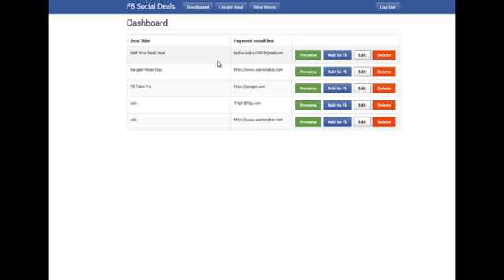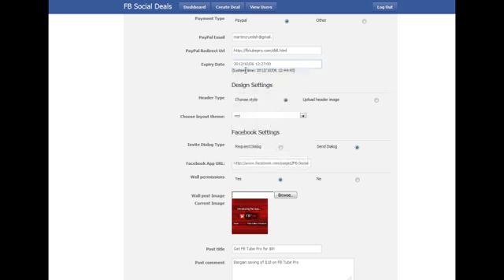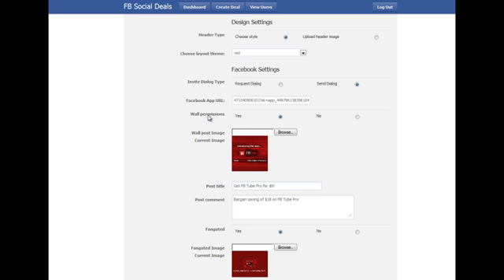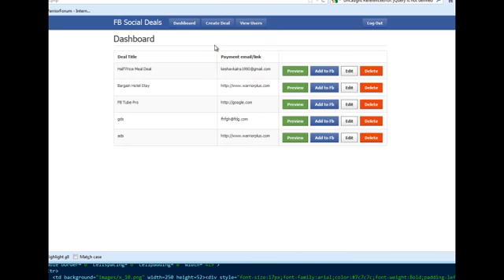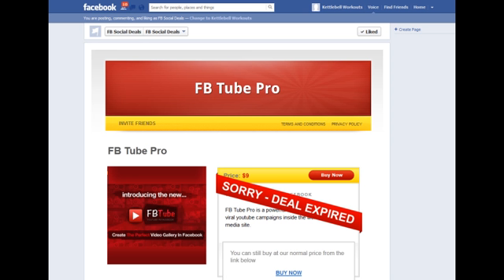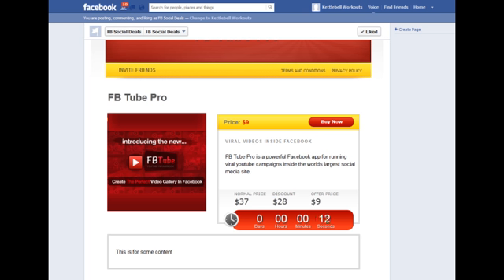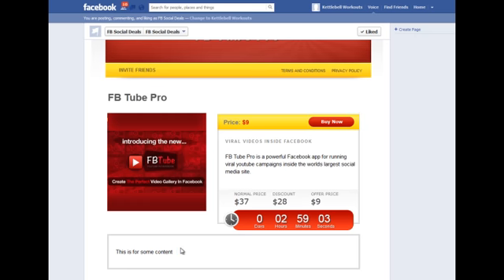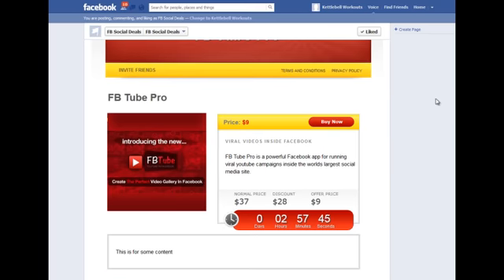FB Social Deals Demo